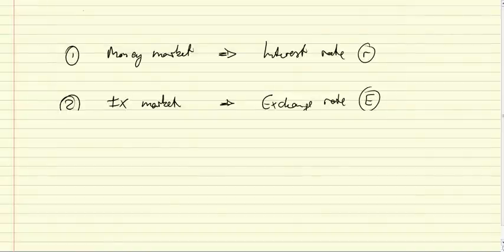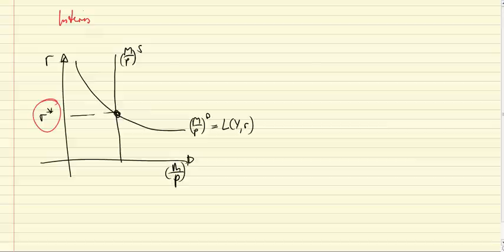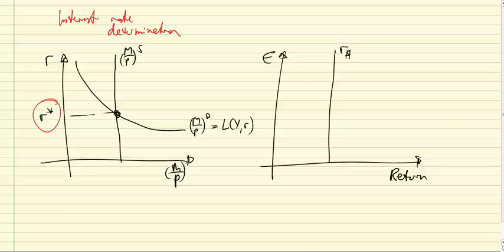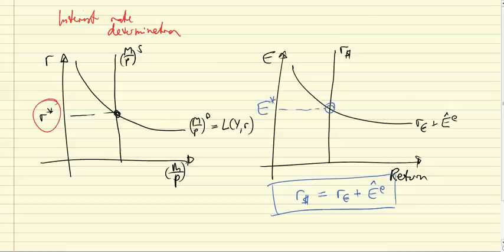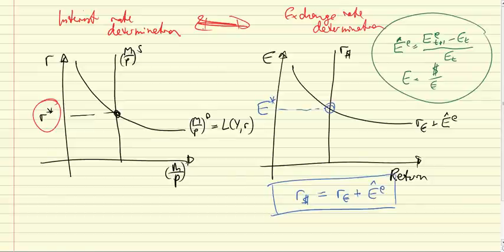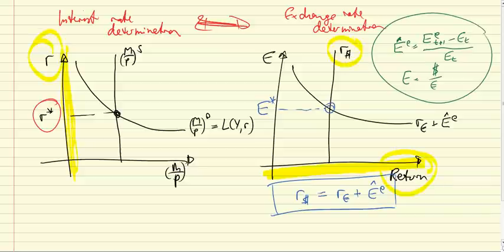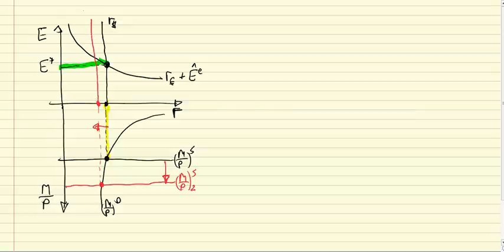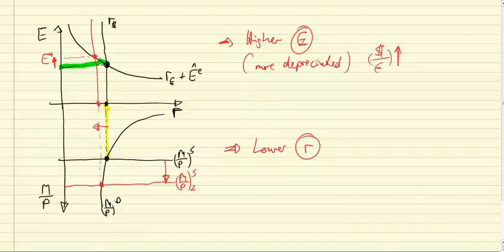Co-determination of exchange rate and interest rate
This clip shows how interest rates -- determined in national financial markets -- and exchange rates -- determined in the foreign exchange market -- interact. When the central bank changes the interest rate, it affects the no-arbitrage condition in the foreign exchange market: Given a constant "fundamental" expected exchange rate, the current exchange rate depreciates (rises) following a decrease of the domestic interest rate. Vice versa, the current exchange rate appreciates (falls) following an increase in the domestic interest rate.